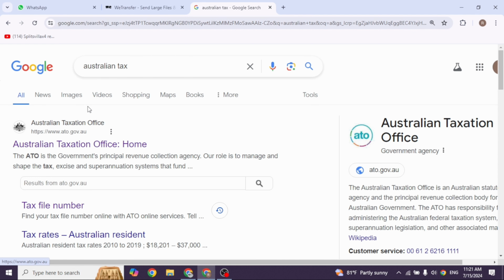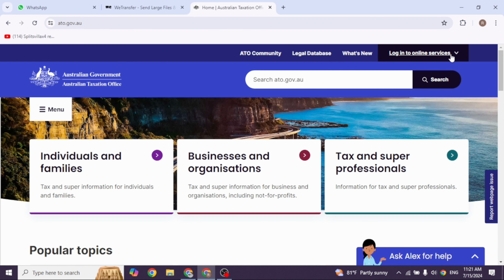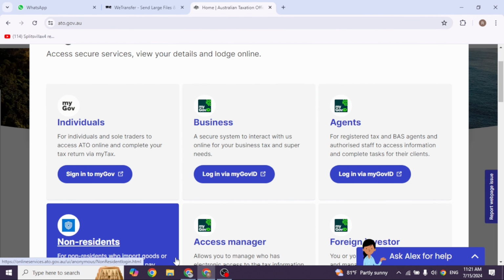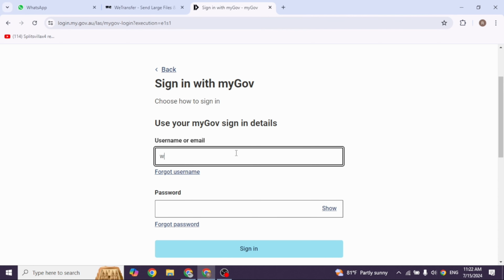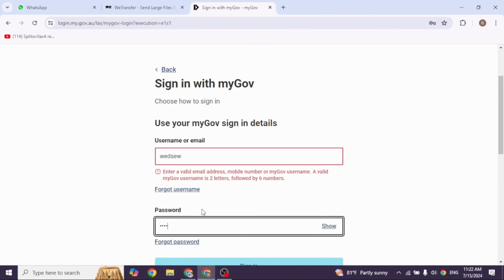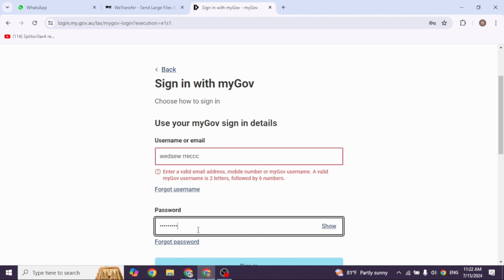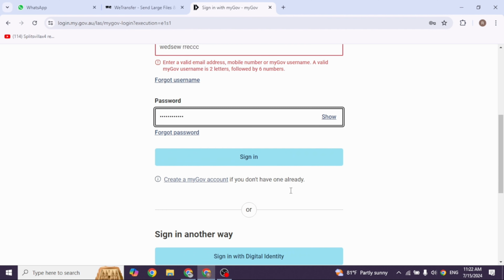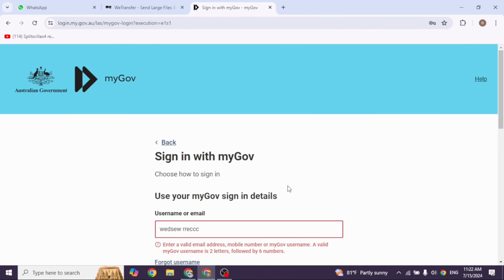How To Login Into Australia Taxation Account 2024 | Sign In Into ATO Account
Tutorial On How To Login Into Australia Taxation Account 2024

Welcome to Official Help Desk! In this video, we'll guide you through the process of logging into your Australia Taxation Office (ATO) account in 2024. We'll also answer the questions, "How do I login to ATO?" and "How do I access ATO from overseas?"

📝 **Topics Covered:**

- How To Login Into Australia Taxation Account 2024: Step-by-step instructions to access your ATO account, ensuring you can manage your tax details efficiently.

- How do I login to ATO?: Detailed guidance on navigating the ATO online portal to perform a successful login.

- How do I access ATO from overseas?: Tips and tricks for accessing your ATO account from overseas, covering common issues and solutions.

0:00 - Introduction
0:05 - How To Login Into Australia Taxation Account 2024
0:15 - How do I login to ATO?
0:25 - How do I access ATO from overseas?

💬 Have you encountered issues while trying to log into your Australia Taxation Office account? What solutions worked for you? Share your experiences or ask for help in the comments section below!